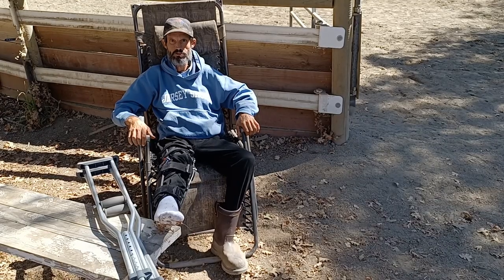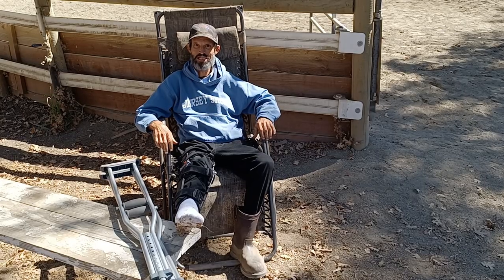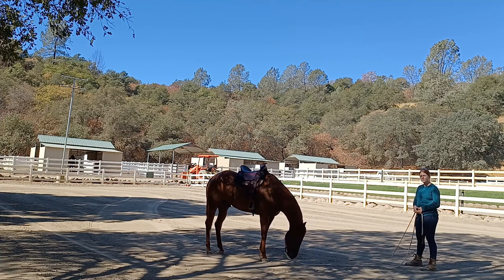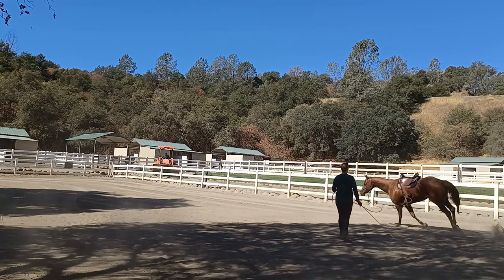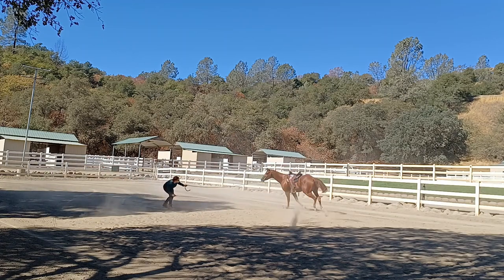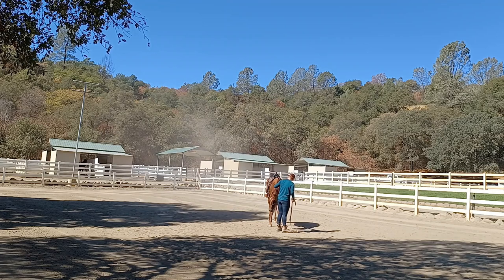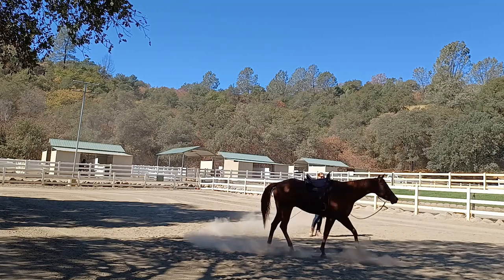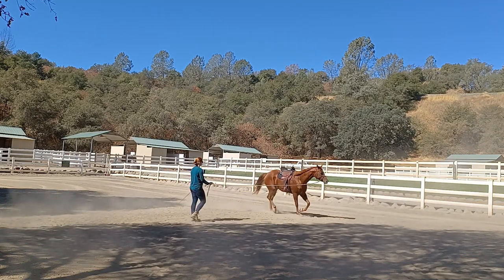Correcting Lunging Issues,, Mike Hughes and Sarah Firpo, Auburn California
This is a preview on how to correct lunging Issues with horses. When you begin your 7 Day Free Trial you still have to enter in all your information but if the page is not for you just cancel at anytime during the 7 day free trial and you will not be charged, Hope to see you there. Thank You Mike